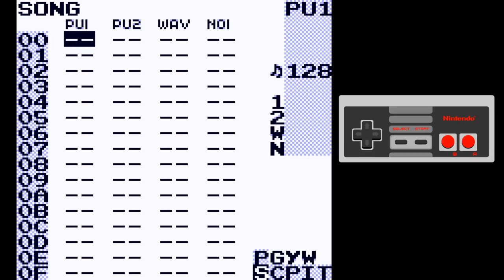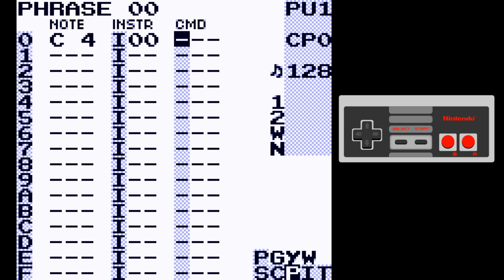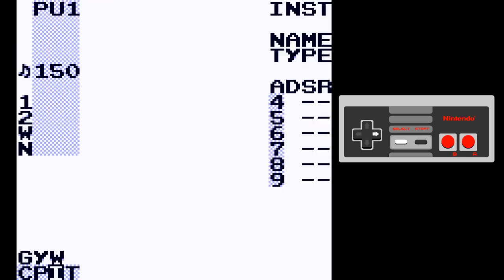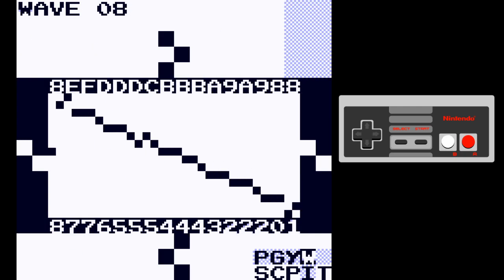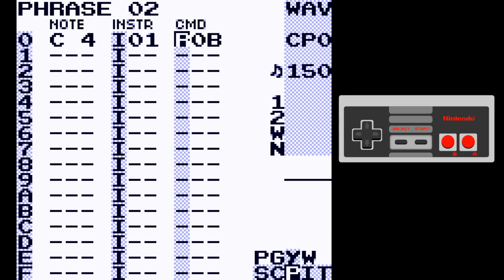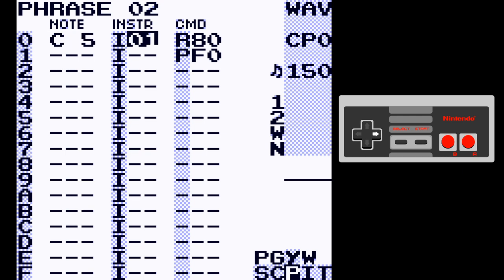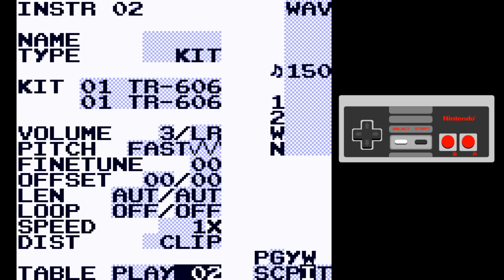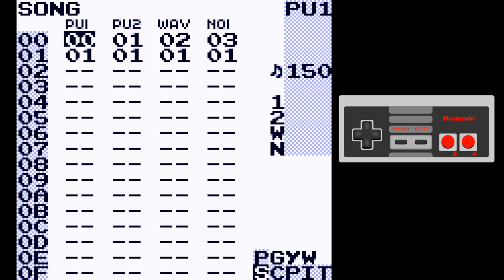LSDj New Features and Changes in Version 8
Timestamps
0:00 Intro
0:41 Visual/cosmetic changes
1:28 Chain/phrase creation
2:20 Instrument defaults
2:44 ADSR + Envelope changes
4:36 Cmd column changes
5:04 Instrument screen changes
5:43 CMD/rate, tempo changes, optimizations
8:00 Tables, table volume column
10:49 Wave instruments, oscilloscope, finetune, synth clone
13:14 Silky wave, R command
16:36 Wave kick, kick+bass in same instrument with DRUM pitch
18:30 R80-R8F Superfast retrig
19:58 Kits + B command (mayBe)
22:11 Z command (works with B, D, G cmds), screen navigation
24:07 B command in tables
25:19 Noise channel, P + C noise cmds
26:39 Clean song/inst data, extreme fast song load/save
27:22 Outro